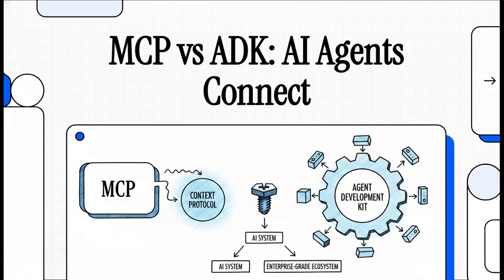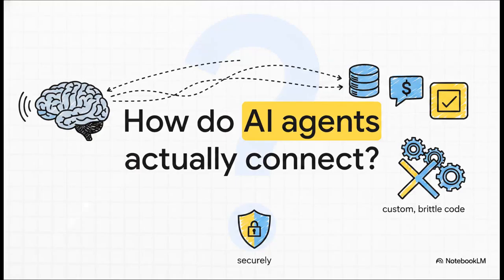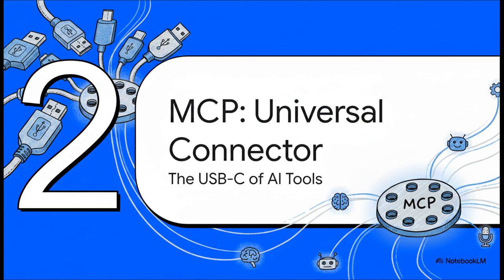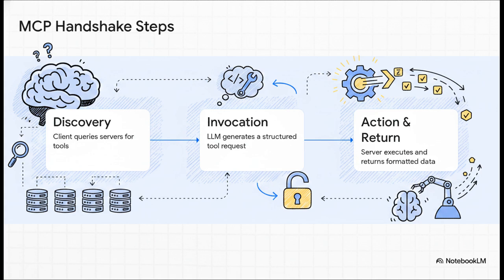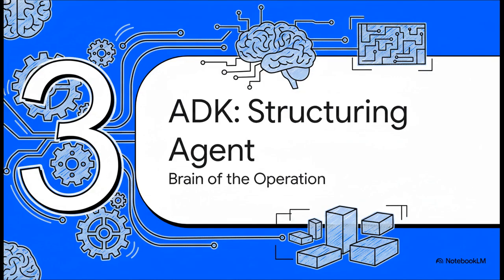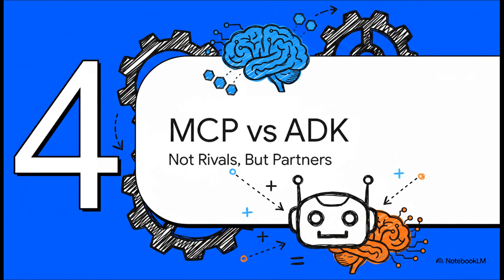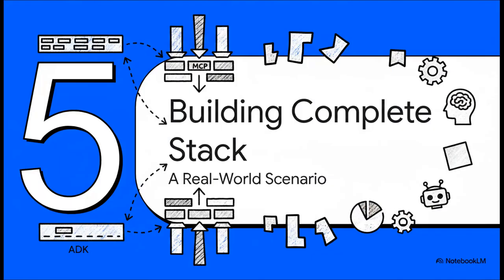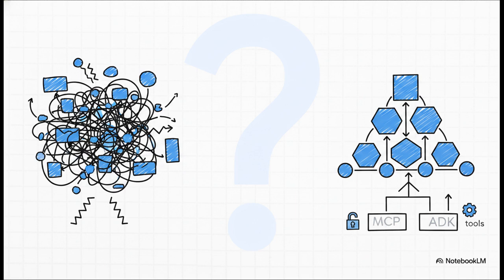MCP vs ADK: How AI Agents Actually Connect & Orchestrate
🚀 Confused by the absolute alphabet soup of AI agent protocols lately? In this explainer video, we break down two of the biggest foundational technologies shaping production-grade enterprise AI: Anthropic's Model Context Protocol (MCP) and Google's Agent Development Kit (ADK).

Discover why traditional custom integration methods create a brittle "N by M" problem, and how these open standards work together—not as rivals, but as perfect partners.

Key Takeaways:
🔗 MCP solves the vertical connectivity problem (acting like a universal USB-C for connecting AI agents securely to data, tools, and SaaS ecosystems).
⚙️ ADK handles horizontal orchestration (structuring memory, sequential workflows, loop logic, and agent-to-agent communication).

Learn how combining them allows you to move past messy prompt engineering and into building robust, interoperable, and deterministic AI systems.